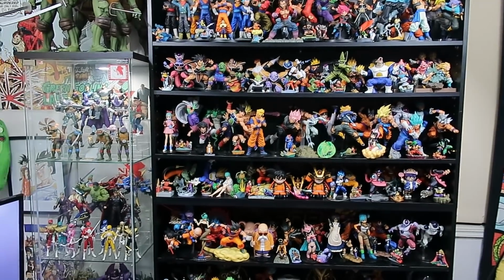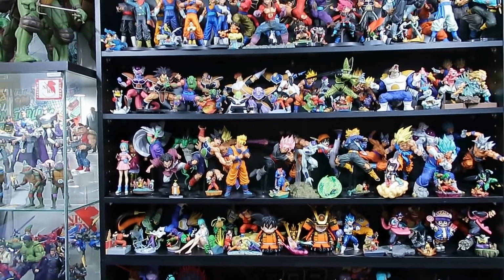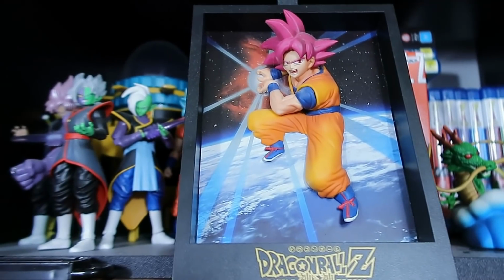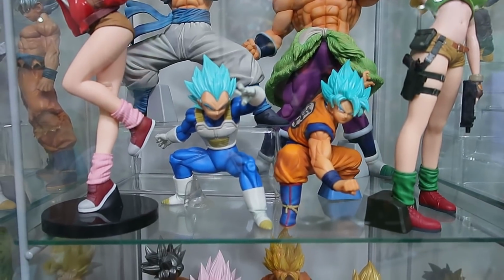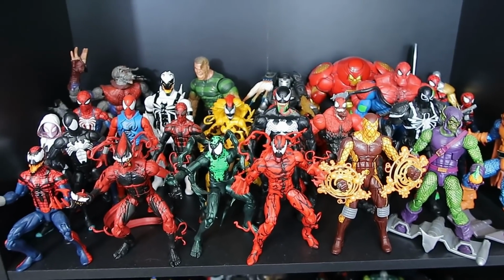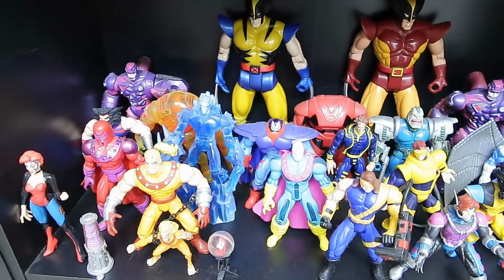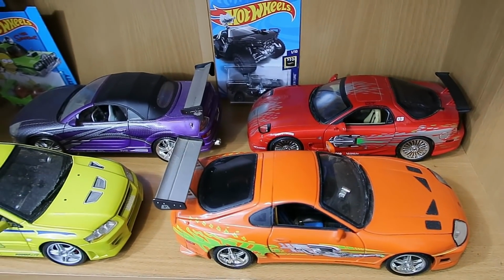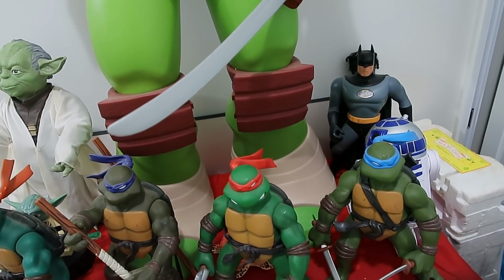My Massive Collection, Dragon ball, Marvel legends, TMNT & More!